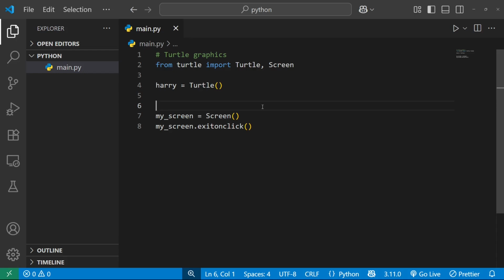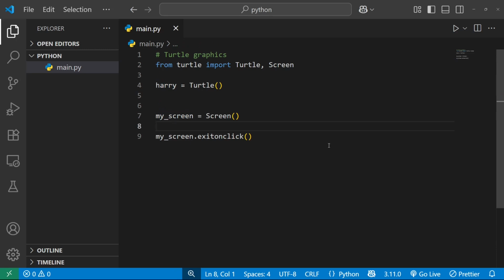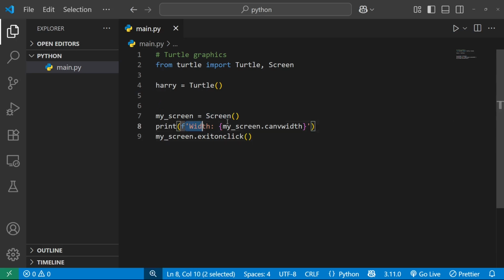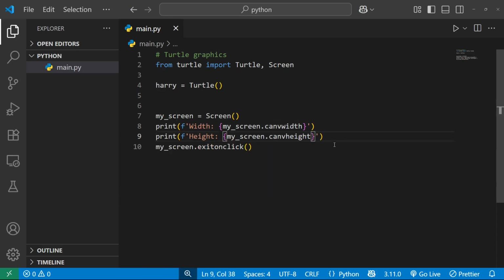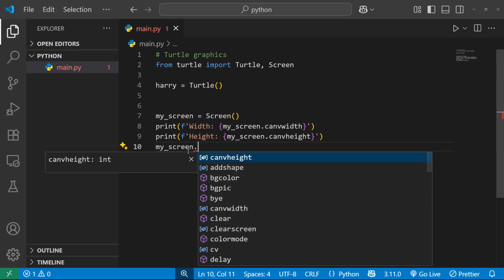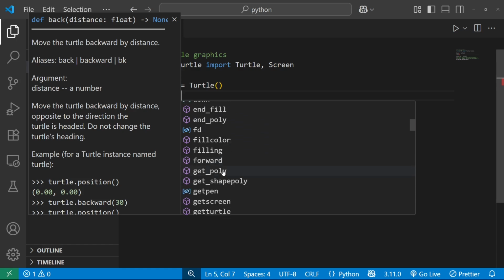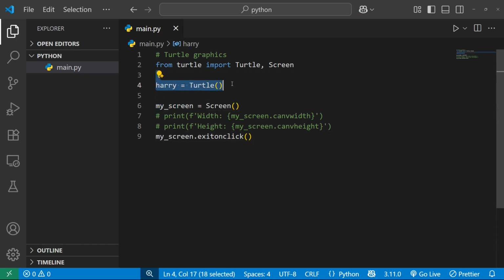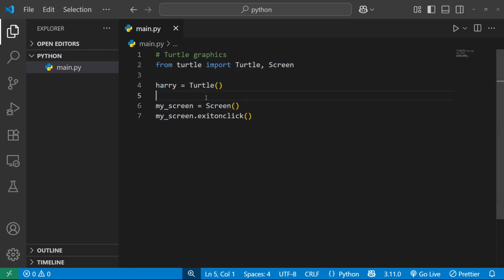3. Python and Turtle Graphics - What is object in Python